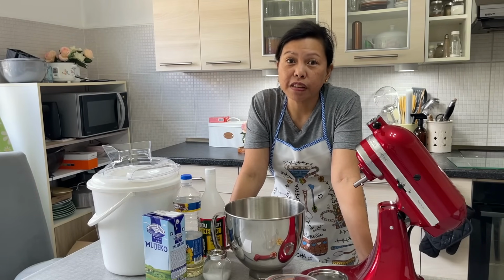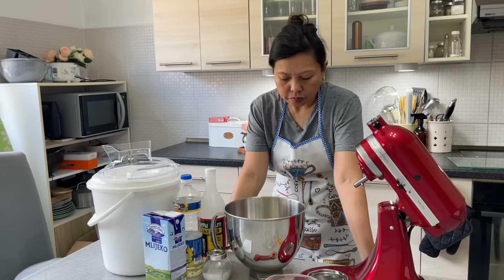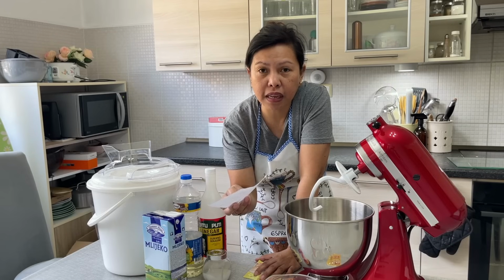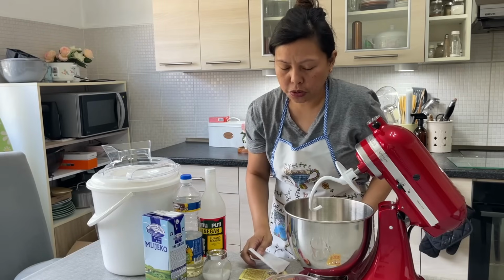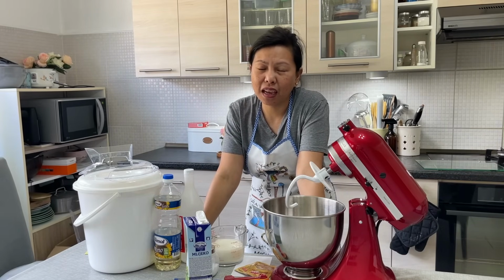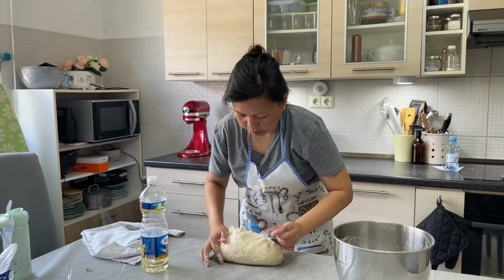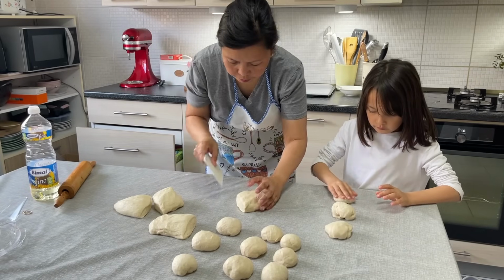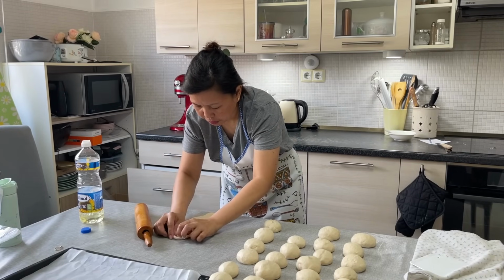Filipinka pravi bosanske kifle | Filipina making the Bosnian bread called Kifla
One of the famous bakery bread here in Bosnia and Herzegovina is the Kifla. This is a bit of a salty bread. That's how I can describe it. Other are topping it with cheese or sesame seeds. But what I am cooking is the simple or original version of Kifla. The dough of this can also be used filled with cheese and ham or hotdog.